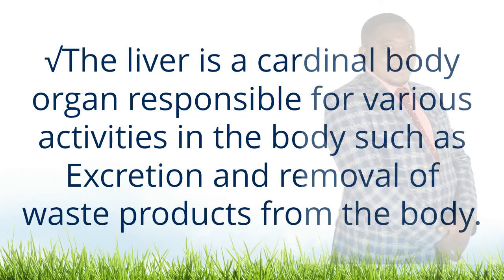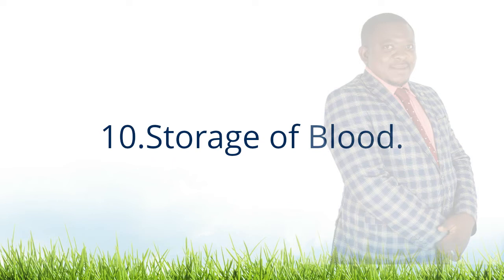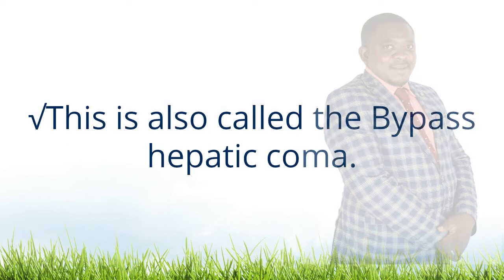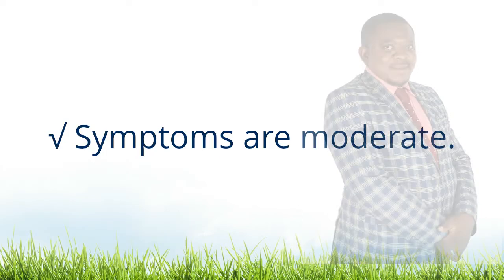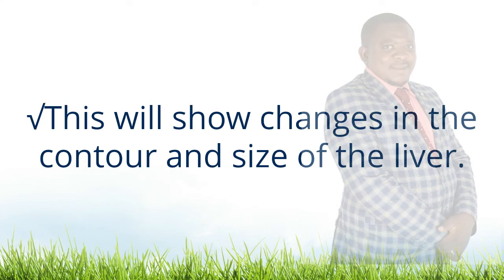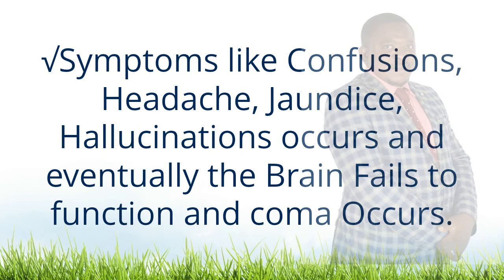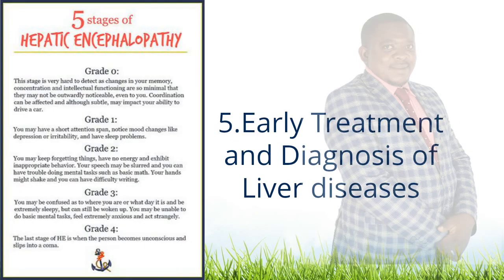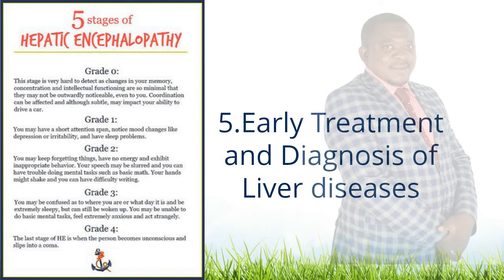HEPATIC COMA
ROYALTY TELEVISION